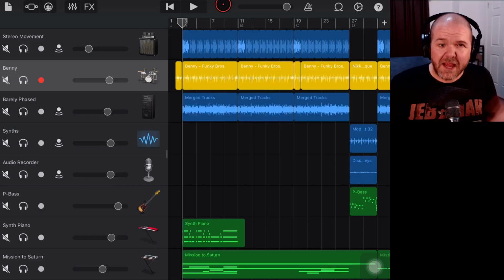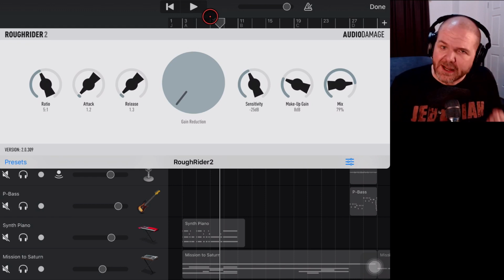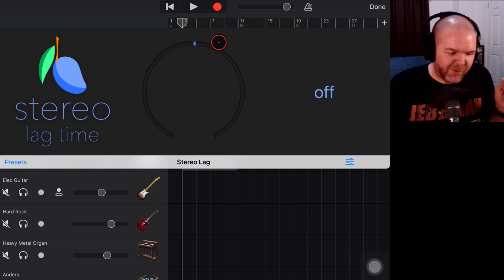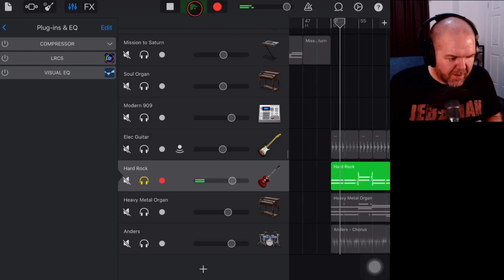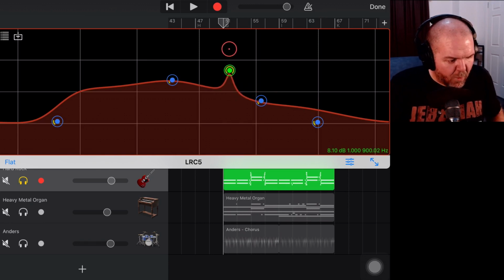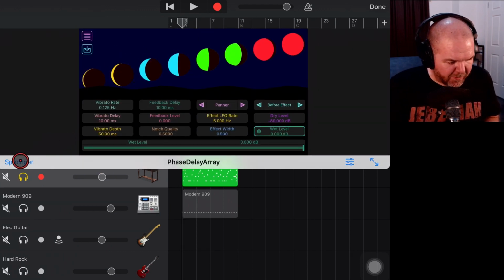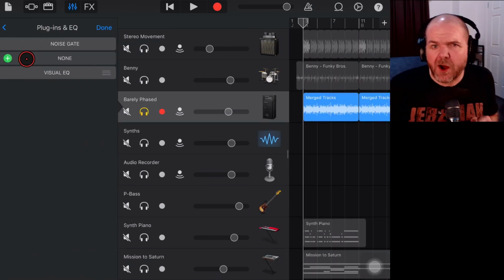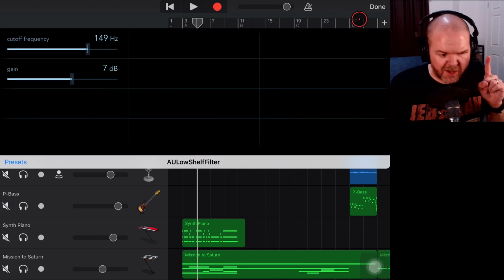Top FREE AUv3 iOS Plugins 2019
In this video, I count down my top 5 free AUv3 (Audio Unit) plugins for iPhone and iPad.

What is your top free plugin for iOS in 2019?

🔗 Plugin Links:

00:59
Rough Rider 2 - Compressor from Audio Damage

03:19
Stereo Lag Time - Stereo Delay

05:09
LRC5 - Five Band EQ from Neon Silicon

08:26
PhaseDelayArray - Reverb Delay

10:52